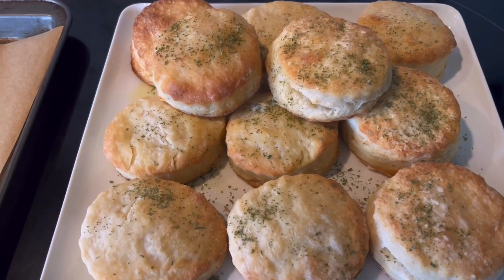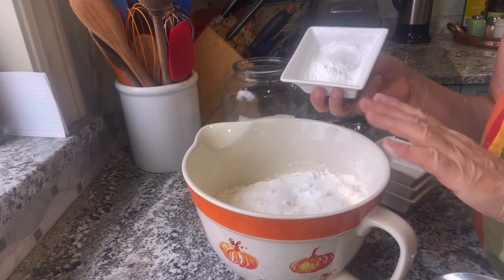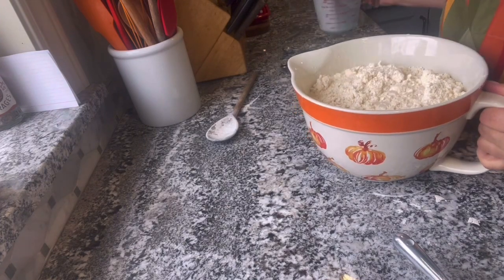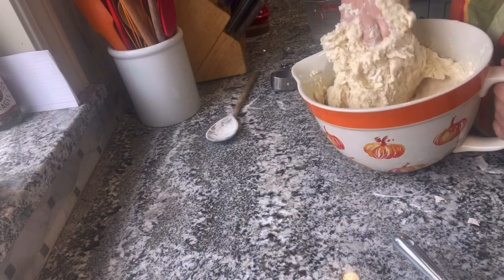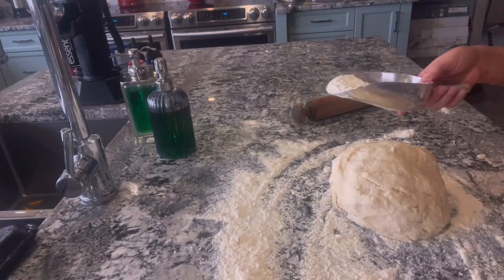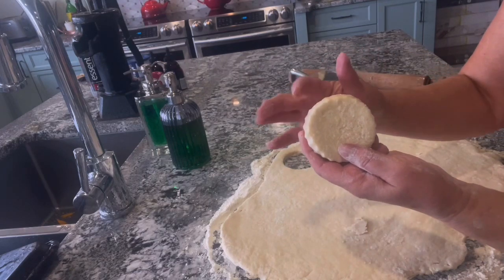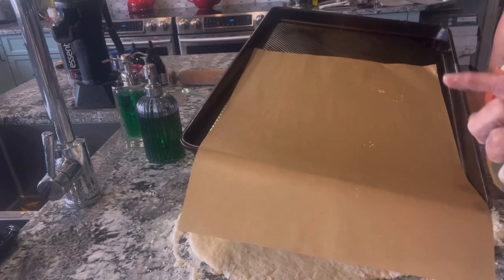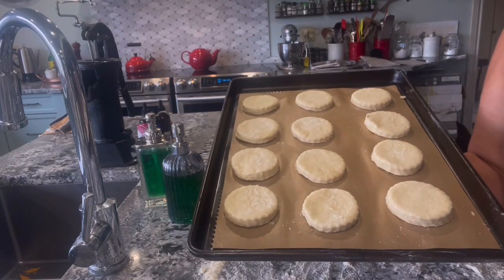Fluffy Homemade Biscuits Video 2023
These biscuits are fluffy and delicious - can be for casual enjoyment, or great for company as well!!

Recipe:
Ingredients:
6 Cups All Purpose White Flour
3 Tablespoons Sugar
9 Teaspoons Baking Powder
3 Teaspoons Salt
1 1/2 Cups Cold Shortening
2 1/4 Cups Milk

Instructions:
1. Add to bowl: Flour , Sugar, Baking Powder, Salt,  and mix .
2. Add  Shortening , and "crumble" with fingers until shortening and flour resemble small peas.
3. Add Milk and Mix - once mixed - put dough onto floured surface and "knead" until is a little ball of dough,
4. Roll dough to 1/2 inch thick and Cut into biscuits and put cut biscuits onto cookie sheet lined with parchment paper.
5. Bake in 450 degree oven for 10 - 12 minutes.